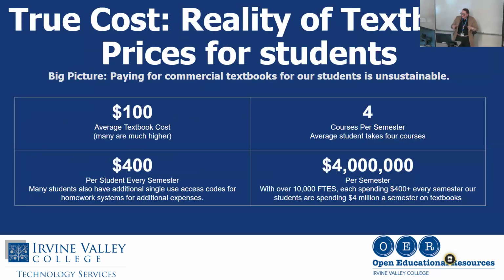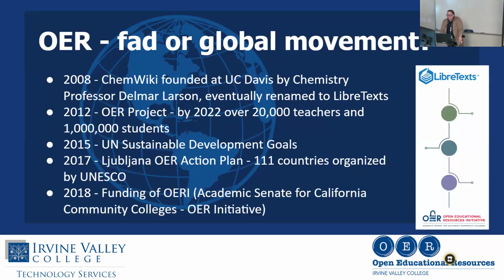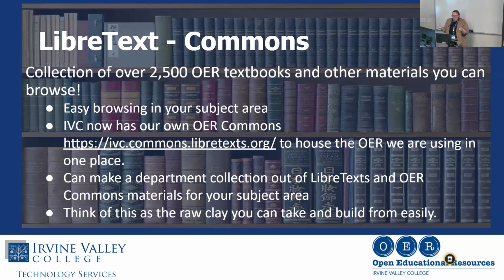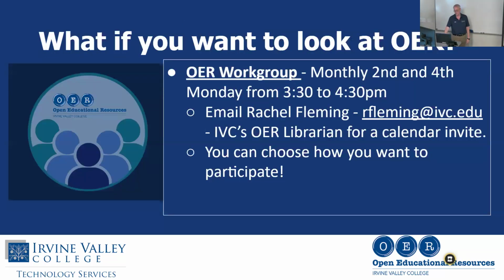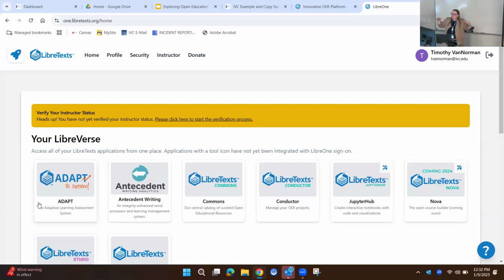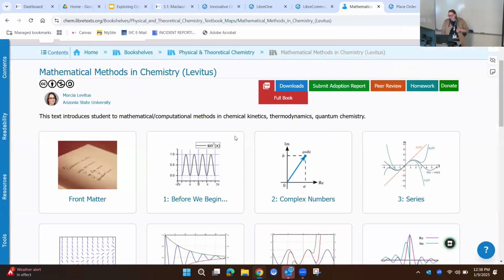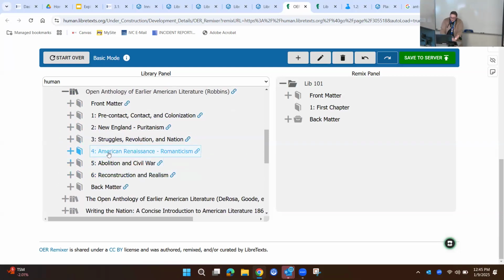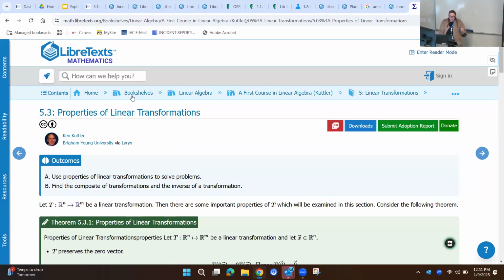Exploring Open Education Resources